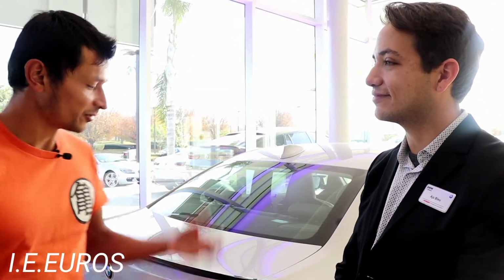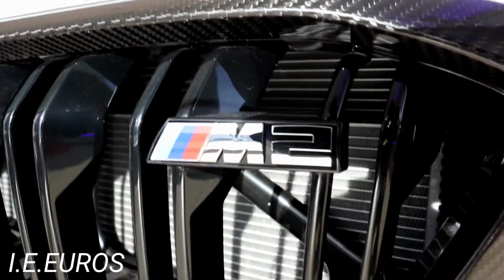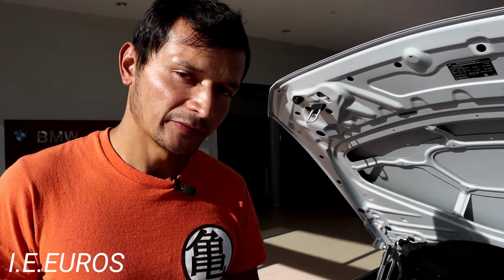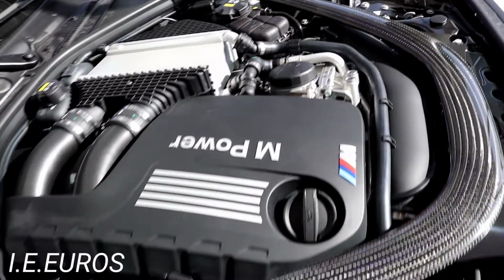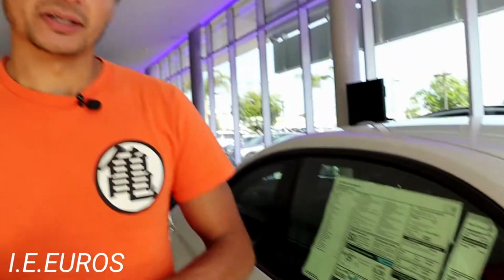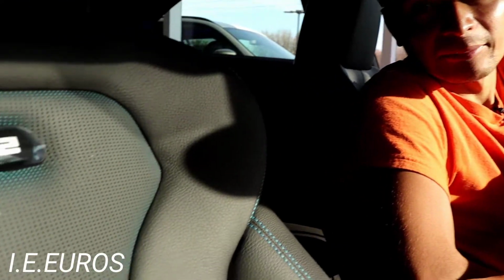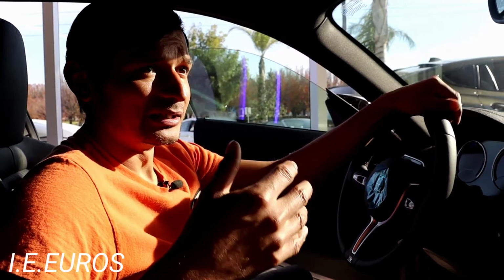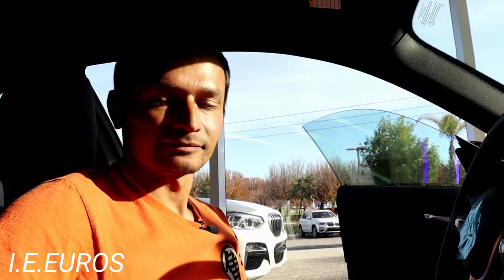2020 BMW M2 competition review walkthrought DCT start up exhaust sound BMW of Ontario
Special thanks to BMW of Ontario
BMW of Ontario

Any questions regarding this BMW M2 Competition or other New or CPO BMW contact Aja Bleu, he can assist you in the entire process to buy your  next BMW, at the same time he can give you the best deal possible.
He is a Certified BMW Saleman with a extended experience.

Contact Aja Bleu for any information, questions and appointments.

By call or text @ 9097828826

Conant Aja Bleu on his Instagram profile for the faster response.

Vehicle reviewed:
2020 BMW M2 Competition F22
405HP@5000RPM
406LB/FT@1600RPM
S55 ENGINE
6 CYLINDER STRAIGHT
3.0L TWIN Turbo

Welcome to I.E. Euros.
Hi, I am Francisco.
We are a group of vehicle enthusiasts looking for Car meets, car shows, drag racing, roll racing, New cars, etc,..

We love performance vehicle
BMW MBZ AUDI ASTON MARTIN VOLKSWAGEN MINI FERRARI LAMBORGHINI LAND ROVER JAGUAR PORSCHE
DODGE TOYOTA NISSAN SUBARU CHEVY CADILLAC MITSUBISHI FORD HYUNDAI KIA LEXUS INFINITI

We are in the Inland Empire, CA ( Fontana, Ontario, Rancho cucamonga, Riverside, Colton, Bloomington, Rialto, San Bernardino, etc,... )

2020 BMW M2 Competition